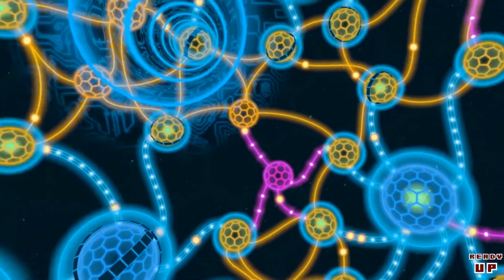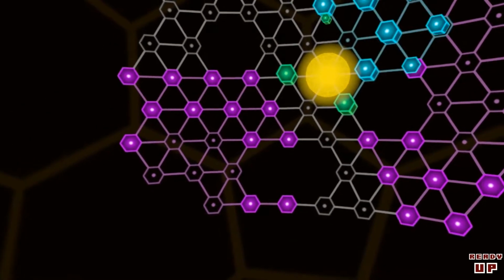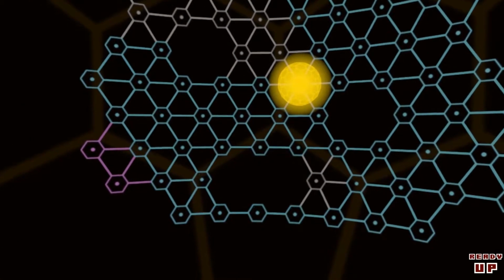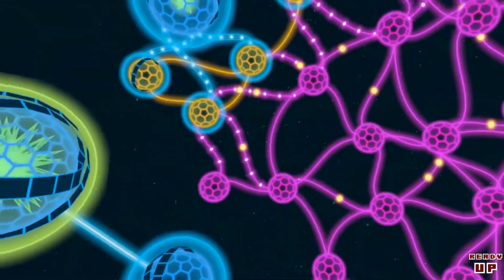Darknet Game Review ｜SPACE HACKING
Susan takes a trip into the dark web in VR and hacks many nodes.